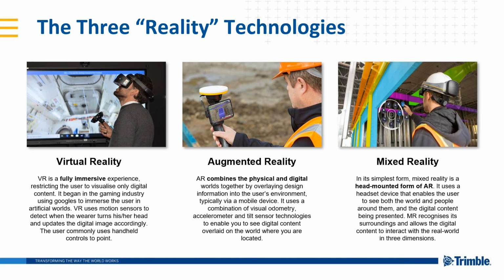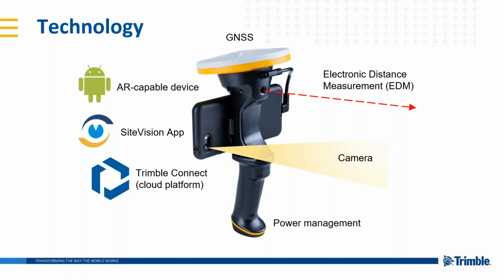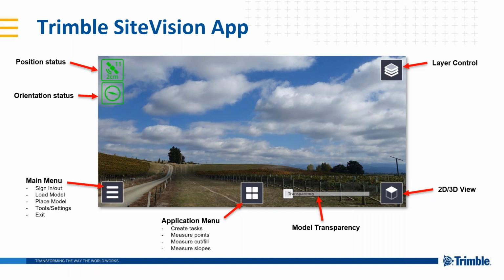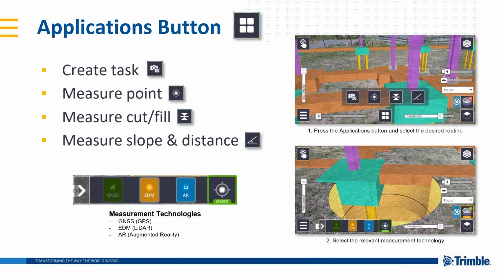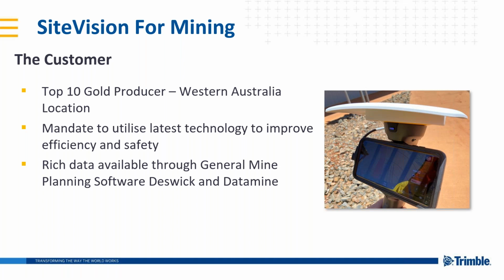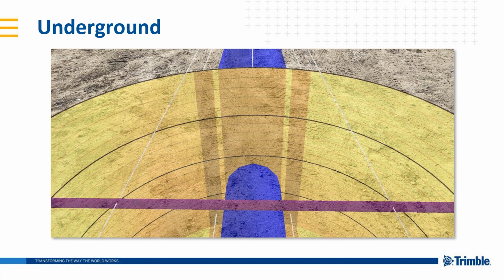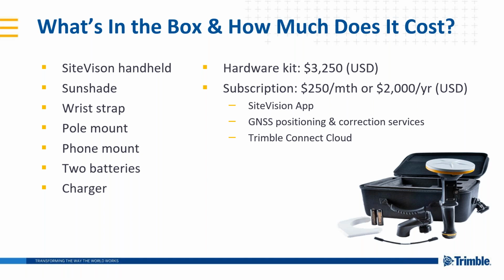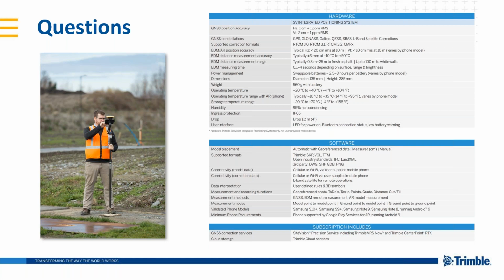Introduction to Trimble SiteVision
A user-friendly outdoor augmented reality system that brings data to life so you can visualise and explore complex information with unrivalled accuracy.